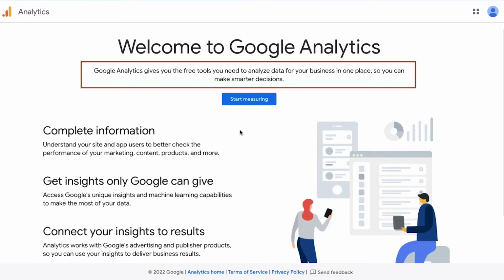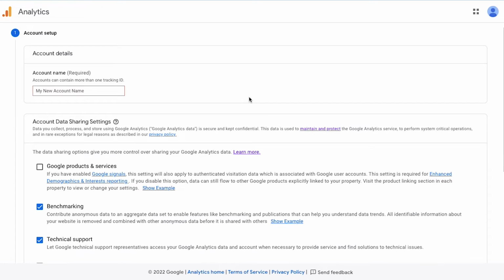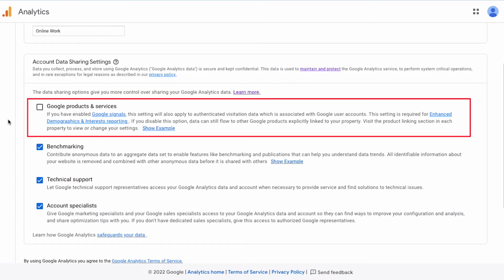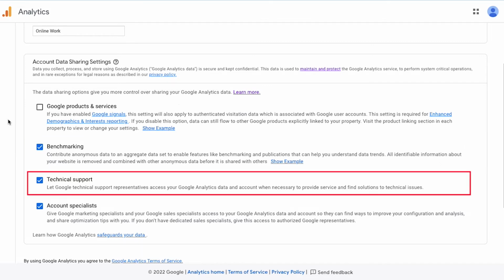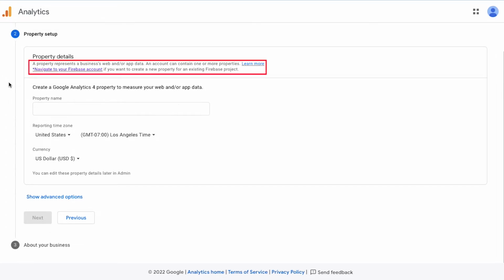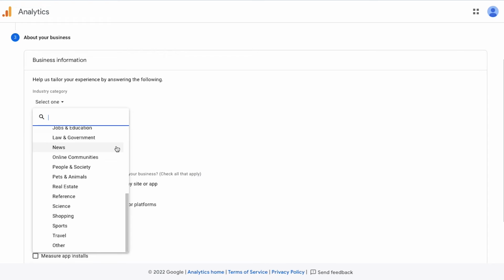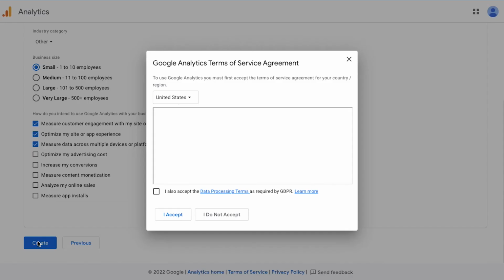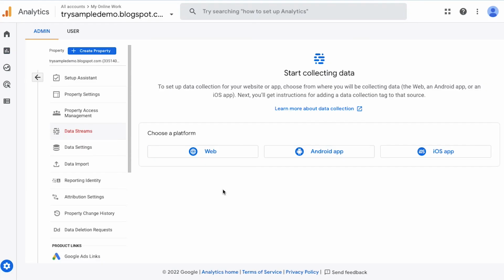How To Setup Google Analytics In 2023 | NEWBIE GUIDE (2023)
In this video, I'm going to show you how to setup Google Analytics in 2022. This is a very simple tutorial that will take you less than 5 minutes.